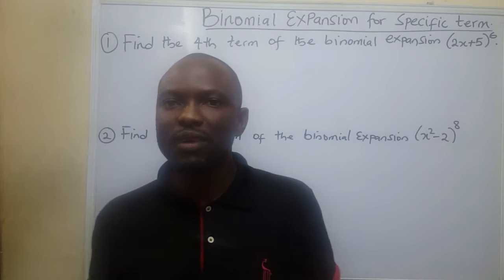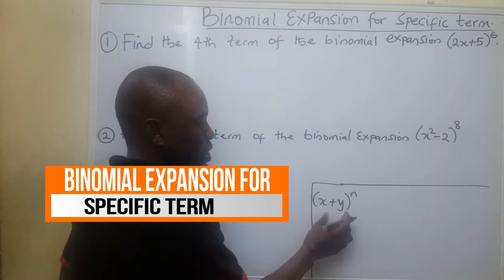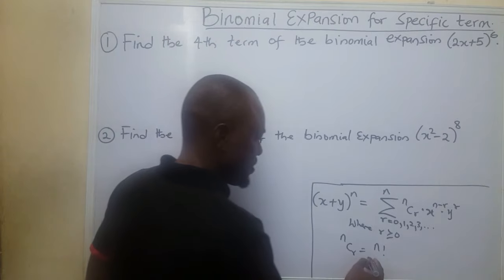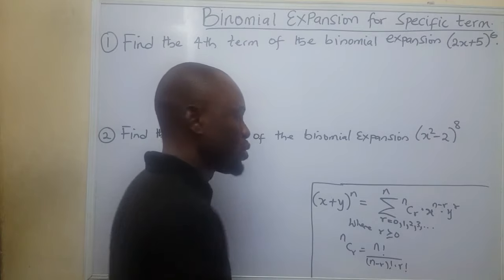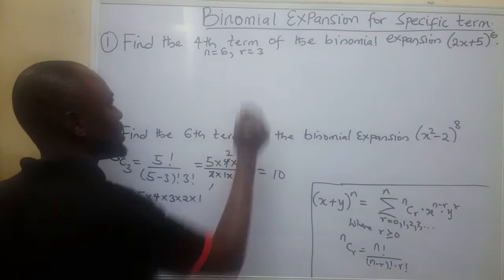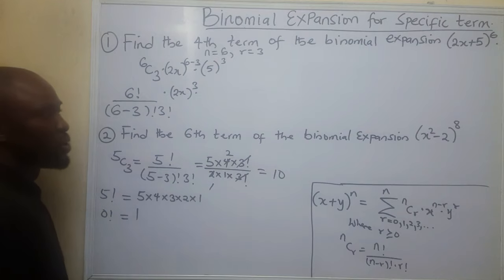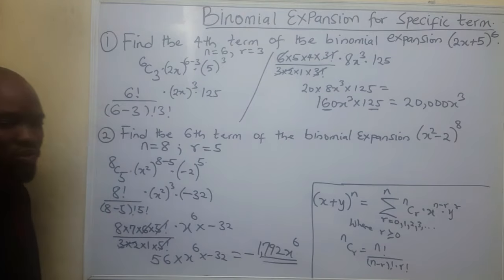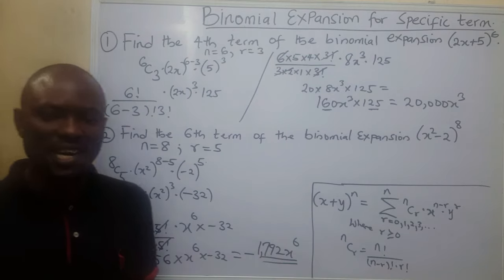BINOMIAL EXPANSION FIND A SPECIFIC TERM (FAST TRICK FOR SOLVING SPECIFIC TERM)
This video is about binomial expansion for specific term. I simplify the concept in this video. Please share your comments and opinion.